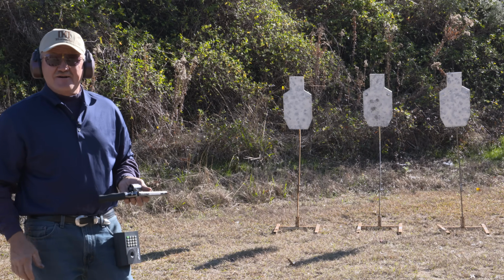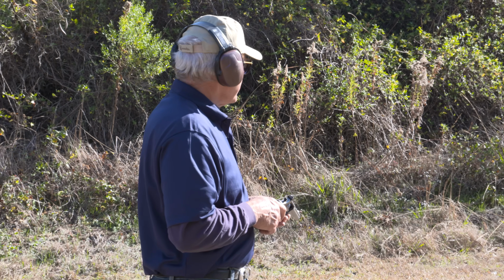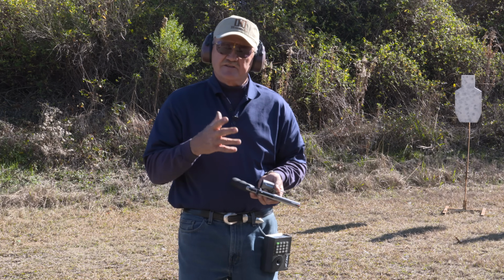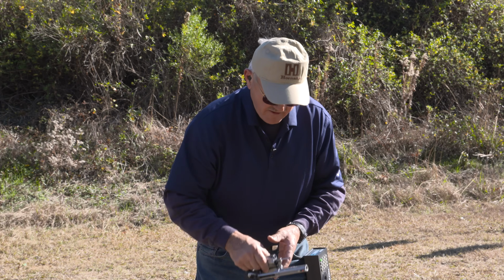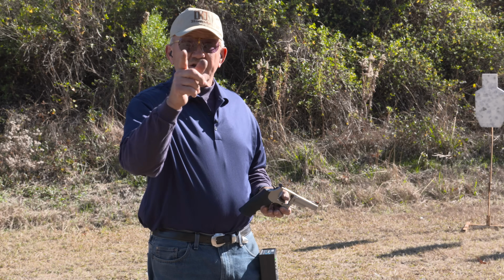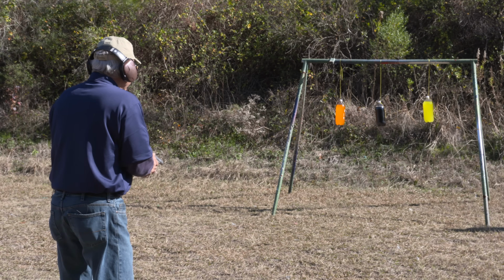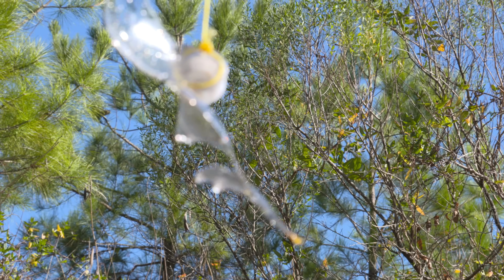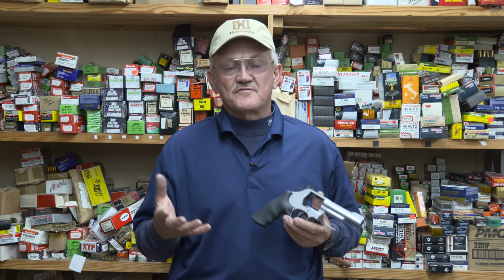S&W MODEL 69 .44 COMBAT MAGNUM (4K UHD)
Jerry takes the S&W model 69 combat .44 magnum to find out whether the redesigns from the original model 29 really make it the best .44 combat revolver on the market!